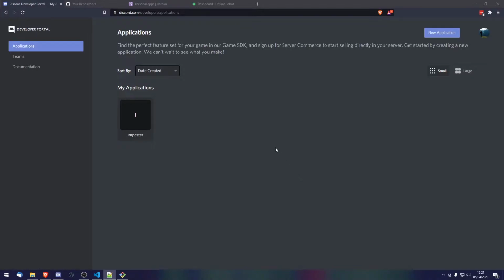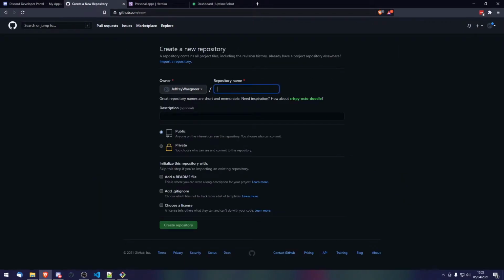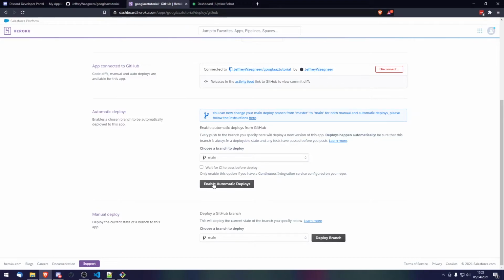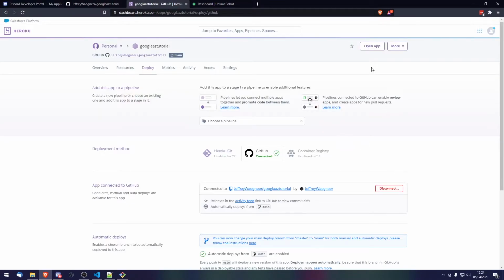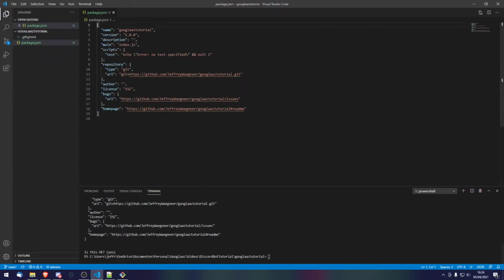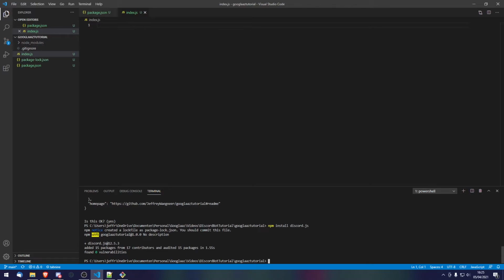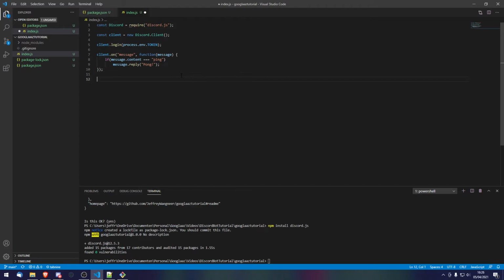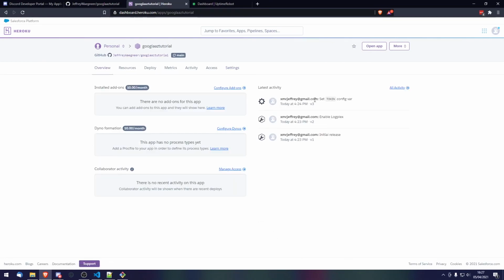How to create and host a discord bot for free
In this tutorial I'll show you how to create a simple discord bot and host it on a server for free (using heroku).

Video Contents

0:00 Intro
0:24 Create discord bot
1:05 Create a github repository
1:29 Create a heroku app
2:06 Clone repository
2:34 Add token to heroku
2:55 Install node and discord
4:09 Program the bot
5:24 Push changes to github and heroku
5:59 Test http server and discord bot
6:16 Outro